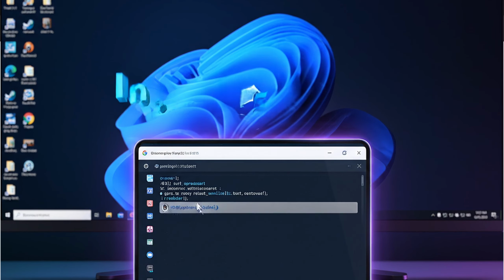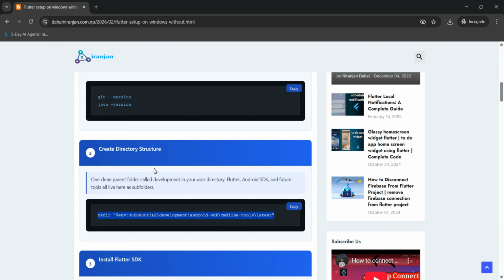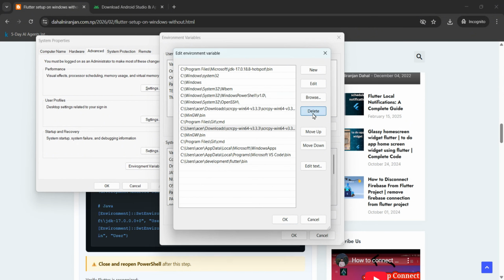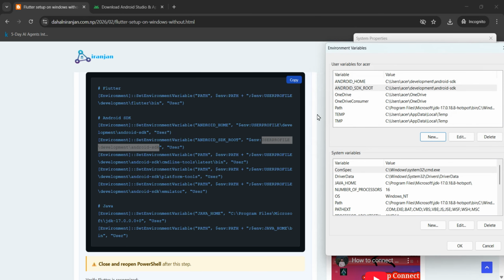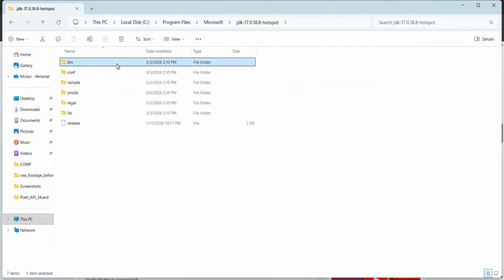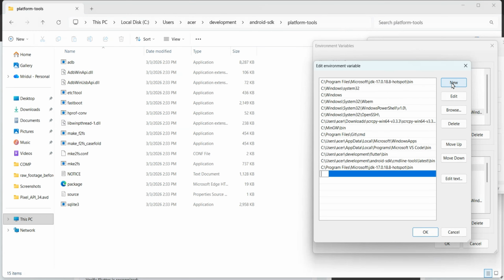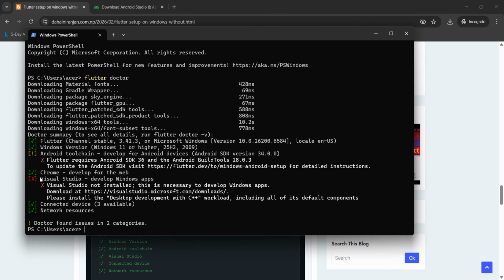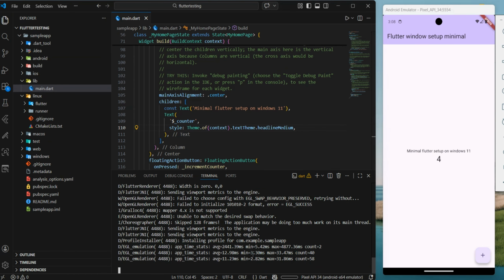Stop Installing Android Studio | Flutter Setup on window 11 | 2026 flutter setup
In this video, I'll show you how to set up Flutter on the window 11 without installing Android Studio. We use Google's lightweight Command Line Tools to manage the Android SDK — keeping things clean and minimal.

📋 What We Cover:
1 Installing system dependencies (Git, Java 17, build tools)
2 Setting up Flutter SDK from GitHub (stable branch)
3 Android SDK via Command Line Tools only (no Android Studio)
4 Configuring path for Flutter, Android & Java paths
5 Installing SDK packages with sdkmanager
6 Enable Hyper-V / Hypervisor Platform (Faster Emulator)
7 Creating and launching an Android emulator
8 Running your first Flutter app

⏱️ Timestamps:
0:00 – Intro
0:23 – Install git and java
1:16 – Create folder structure
1:37 – Install  flutter sdk
2:07 – Download android cmdline
2:50– Configure environment variables
6:56 – Install android sdk
7:23 – Configure remaining env variables
8:30 – enable hyper-v
8:56– Create emulator & launch
10:05 – Create flutter app

🔧 Tools Used:
- window 11
- Flutter (stable branch)
- OpenJDK 17
- Android Command Line Tools
- Android API 34